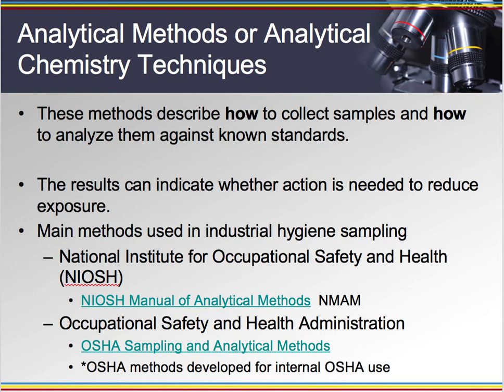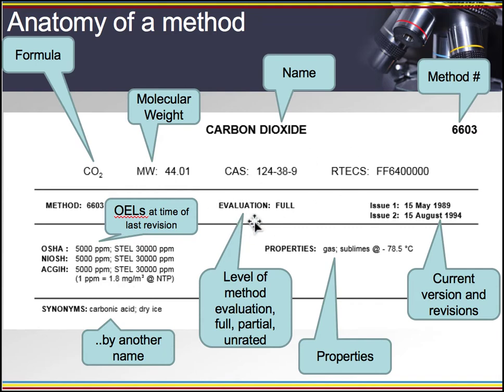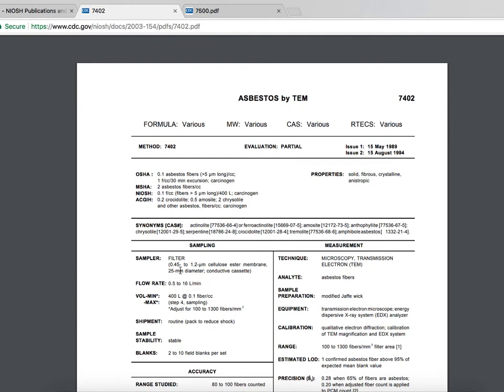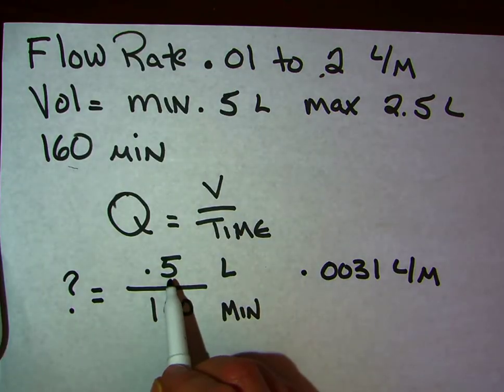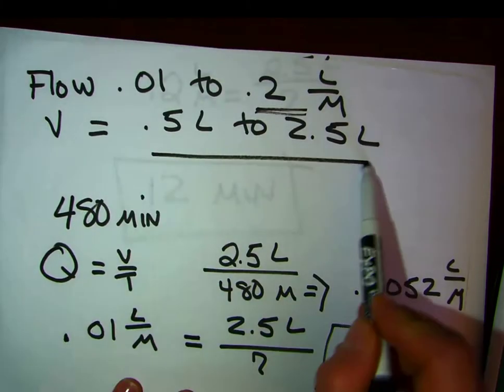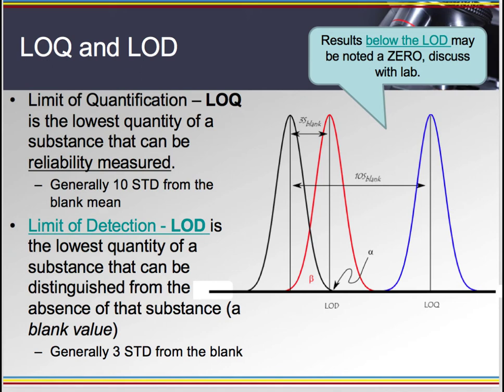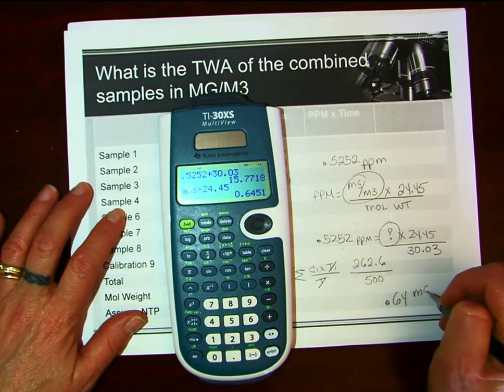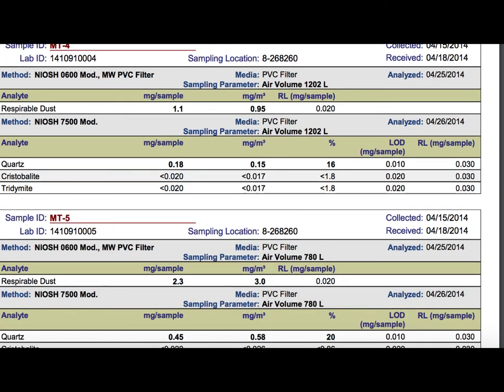How to Understand Analytical Methods for Industrial Hygiene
This video explains how to interpret analytical methods for the development of sampling strategies for occupational health.